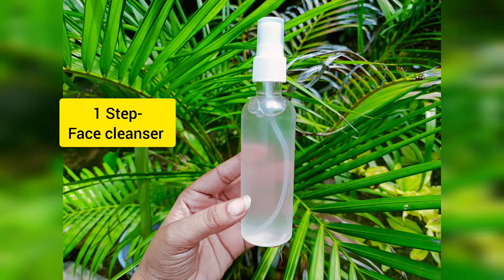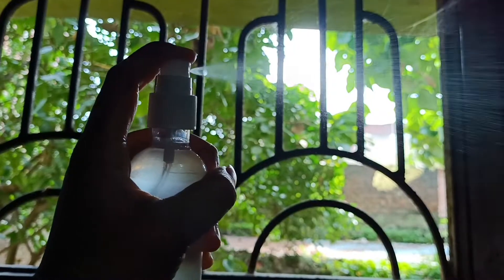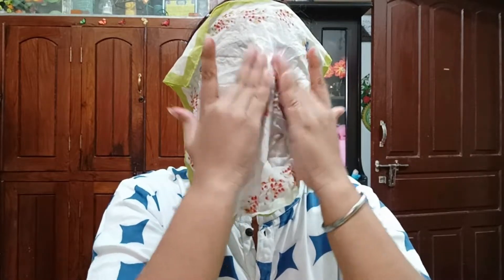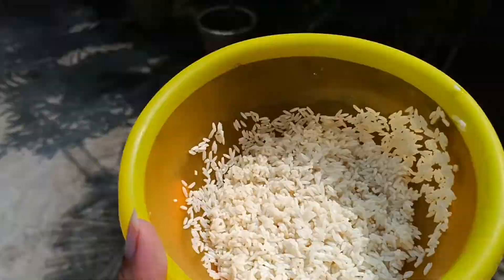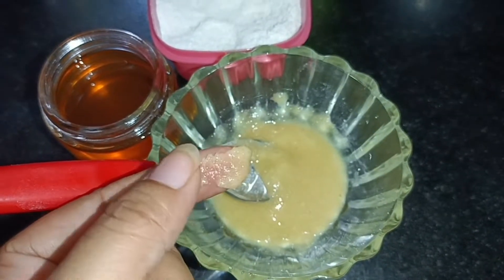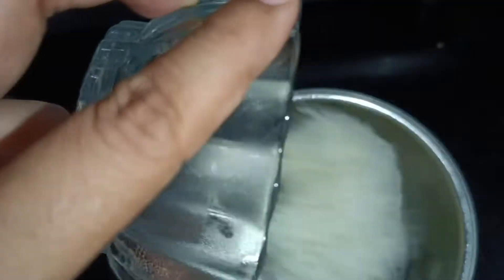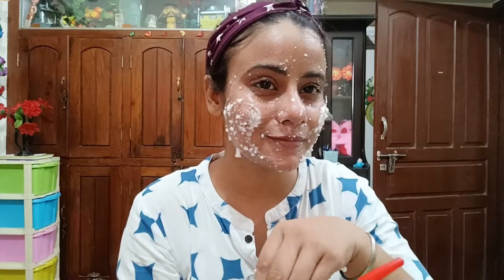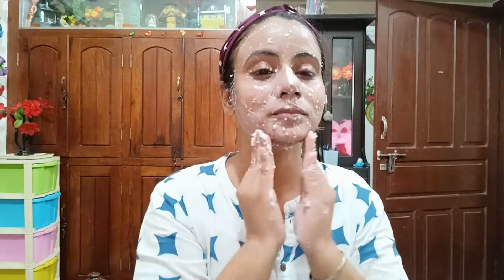Korean beauty secrets | Rice facial at home for glowing nd tightening skin🫰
Hey please support me 💕

Musician: @iksonmusic